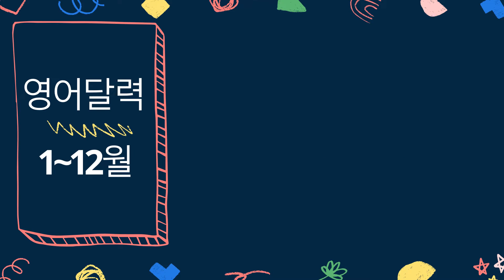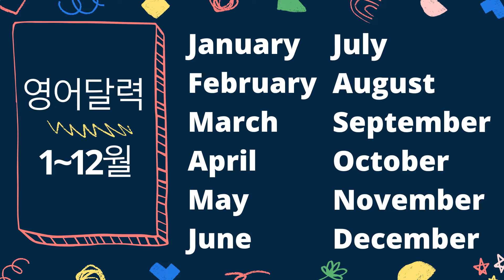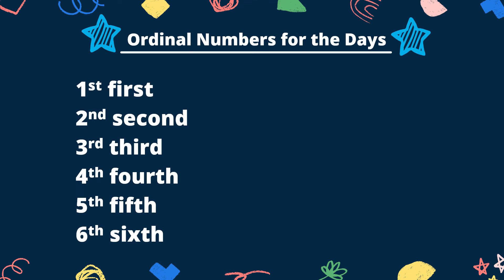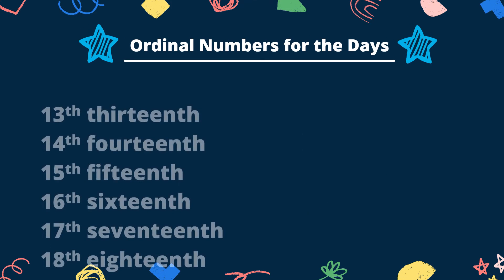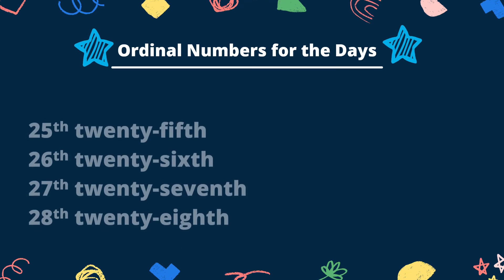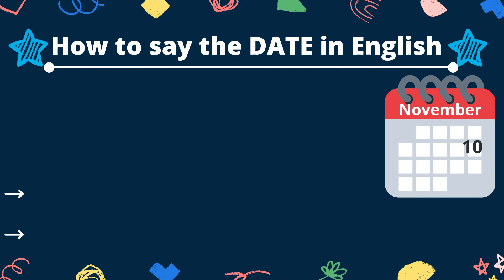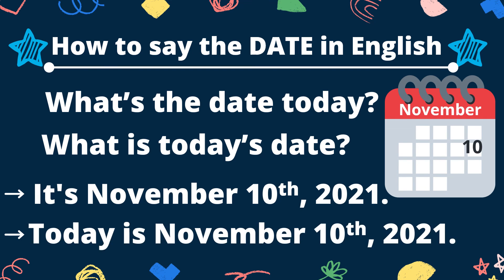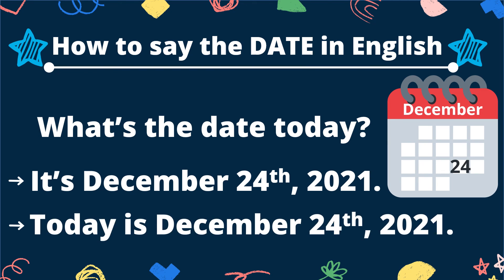영어달력 읽기ㅣ영어날짜 숫자 서수 읽는 법 (Months in English)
영어달력 1월~12월 읽기, 영어로 날짜 숫자 서수 읽는 법 알아봐요.
반복해서 듣다보면 1~12월, 영어 숫자 서수로 날짜 말하기 할 수 있답니다.
Months of the Year in English ll Learn how to say the date in English ll
Ordinal Numbers1-31